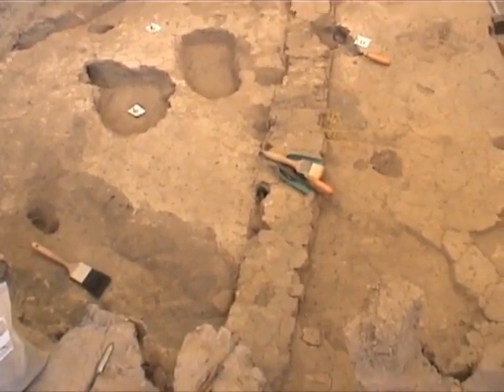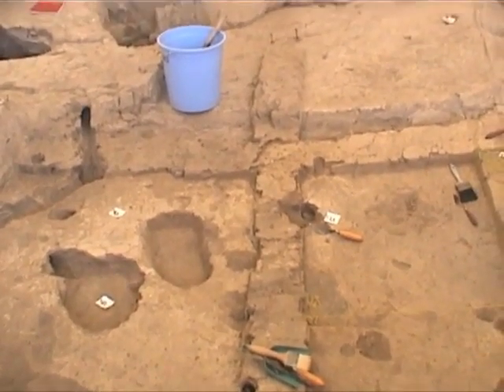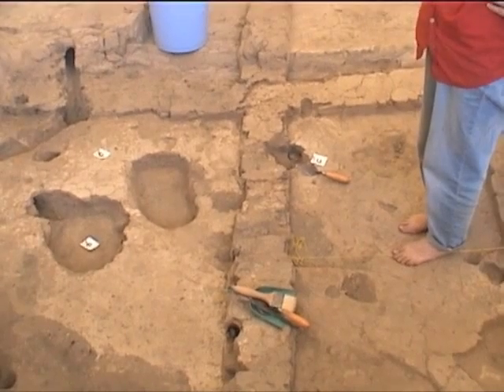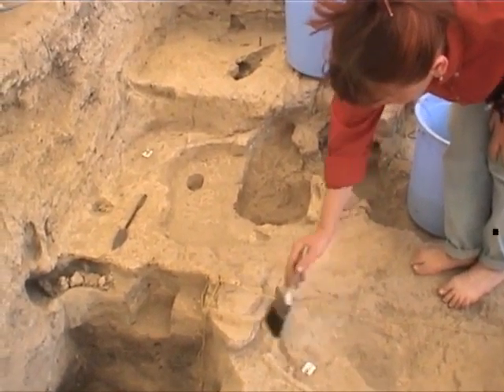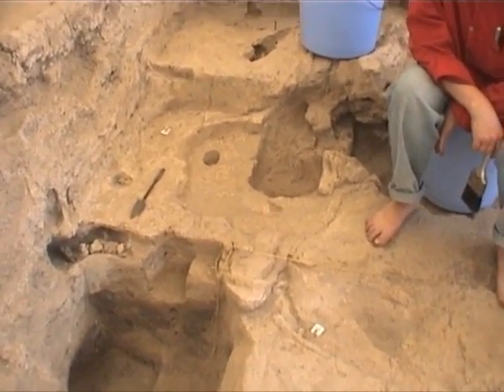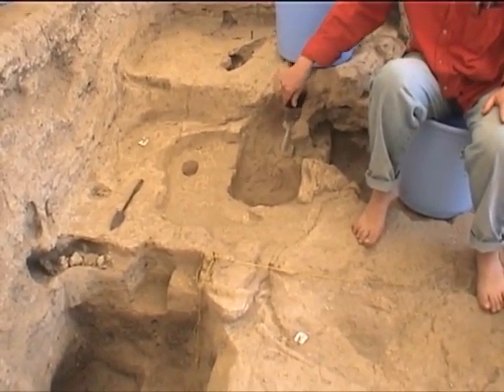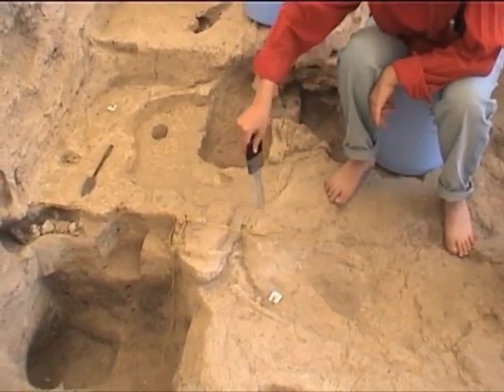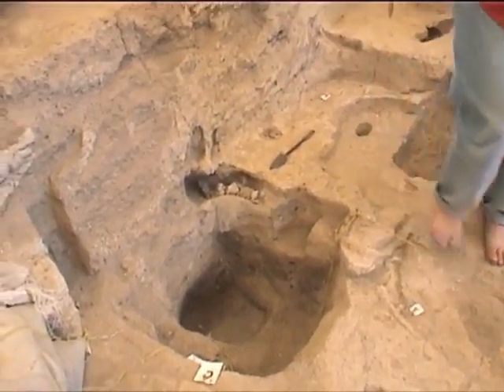LHotH BACH 080500 southeastB3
Video record of the discussion of the platforms in the southeast corner of Building 3: F.637, F.167, F.1010 and the ladder emplacement cut F.751 in the BACH Area of Çatalhöyük on August 5, 2000. Participants: Ruth Tringham and Mirjana Stevanovic; videographer: Michael Ashley